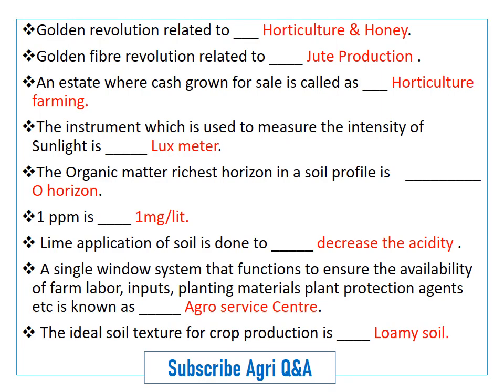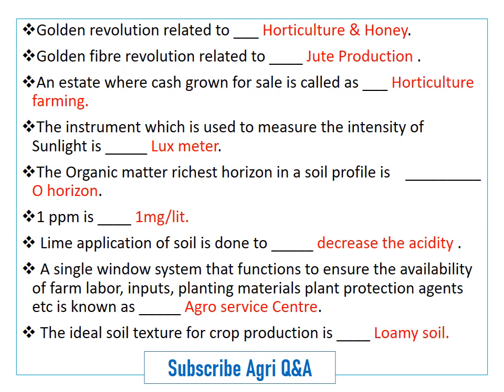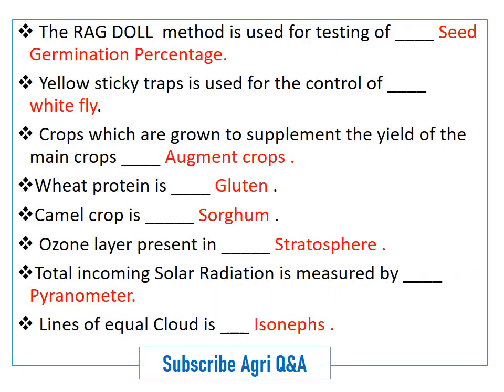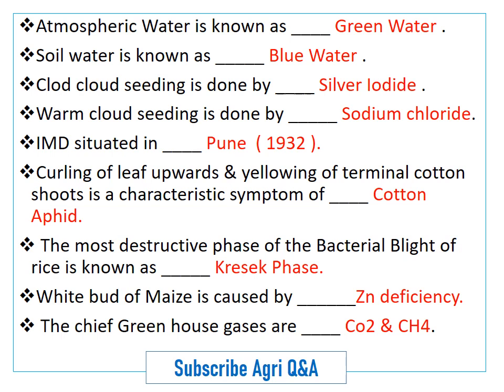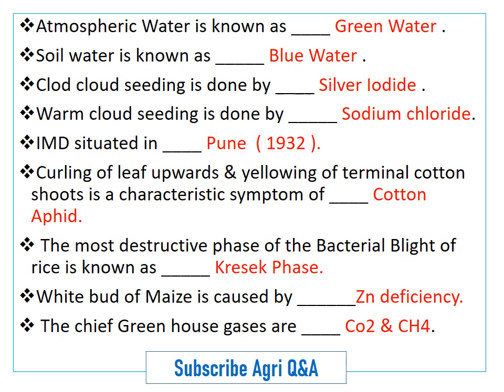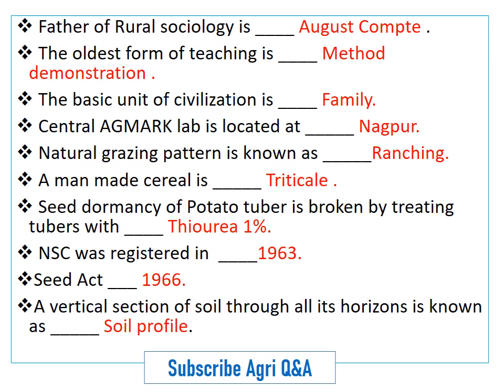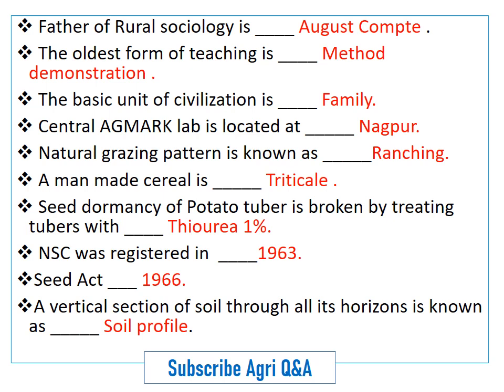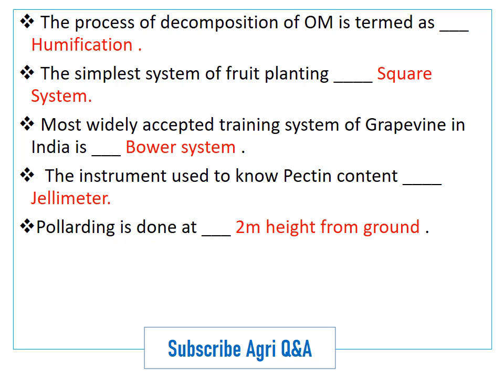TSPSC AO EXAM || Agriculture bits Part - 2 || Agriculture officer || AGRICULTURE IMPORTANT BITS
# Agriculture officer # Important Agriculture bit TSPSC AO EXAM ||

@Agriculture bits Part - 2 || Agriculture || Agriculture officer || TSPSC AO || AGRICULTURE IMPORTANT BITS